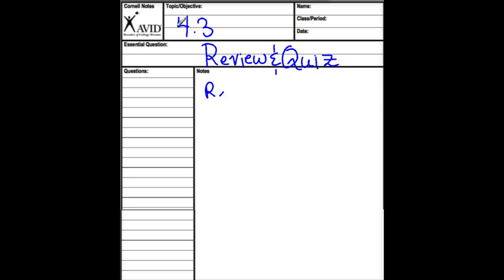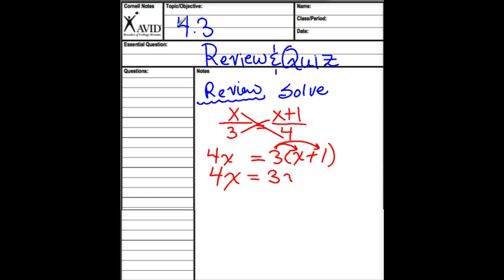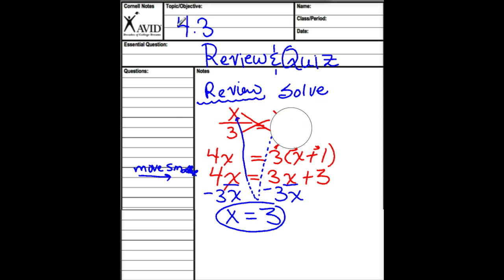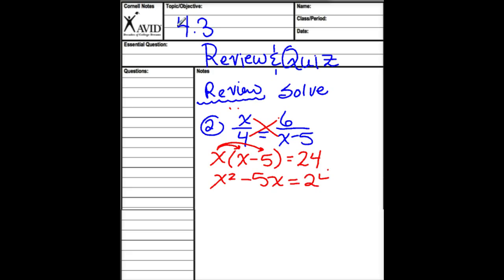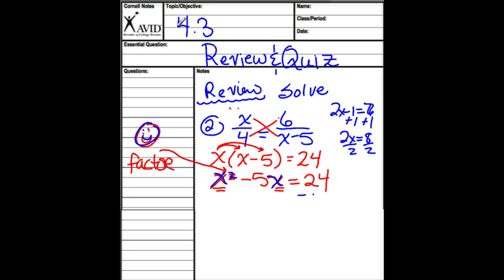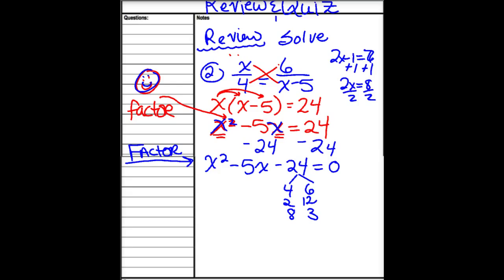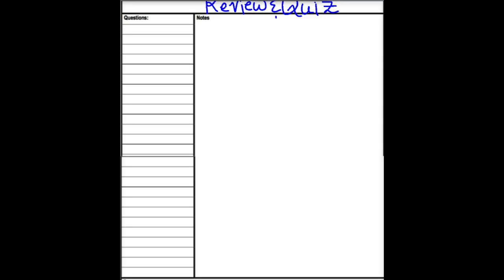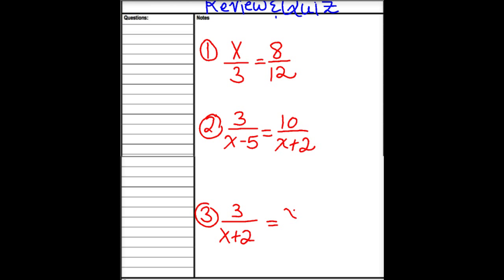4.3 Review and Quiz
4.3 Review and Quiz